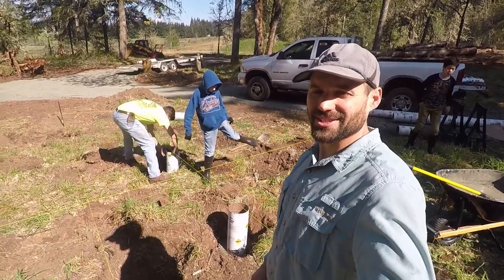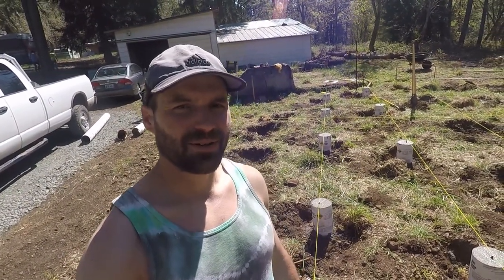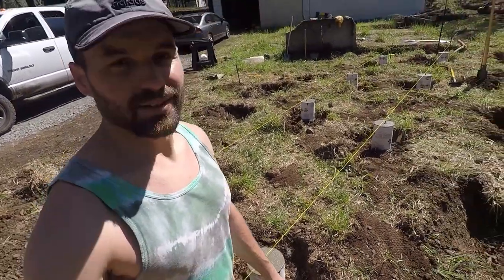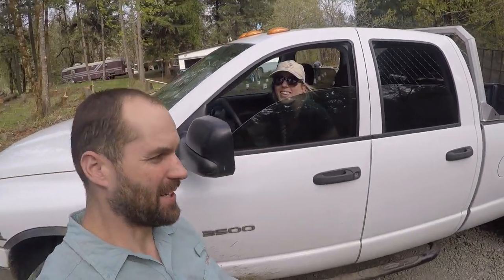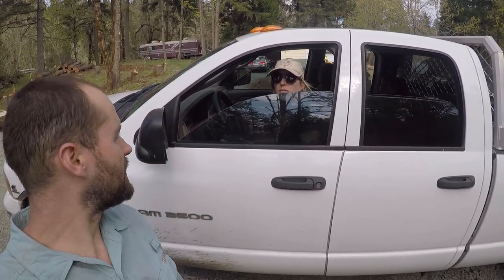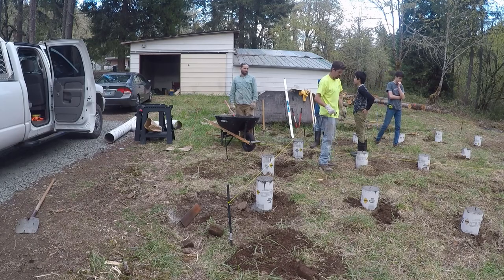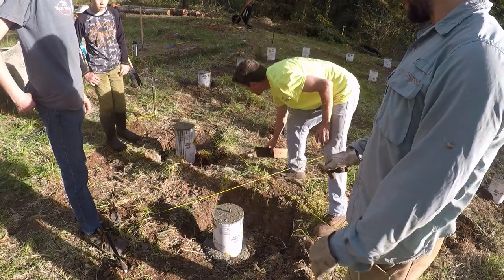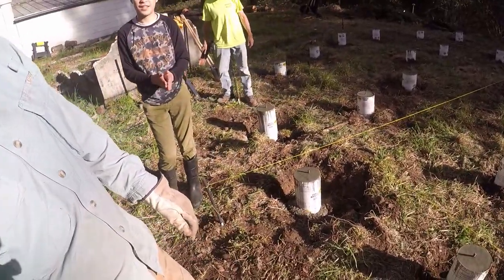Building a Yurt Foundation, Day 1 - Footers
We staked out our lines, finished digging our holes, and used sonotubes, bagged concrete, and anchor bolts to install 32 footers for our 30 foot Pacific Yurt.

Gillicuddy
Vexento